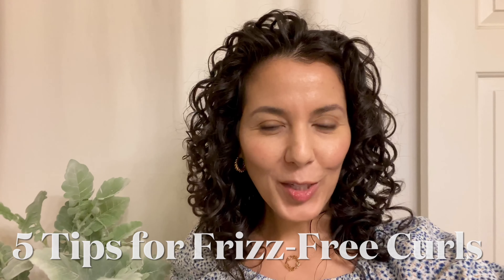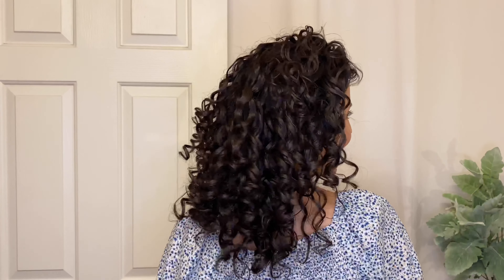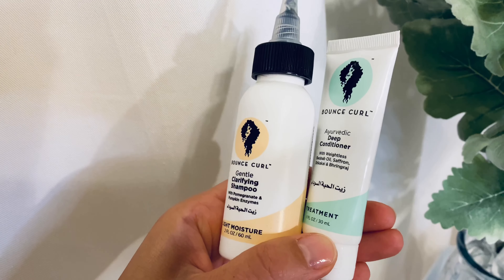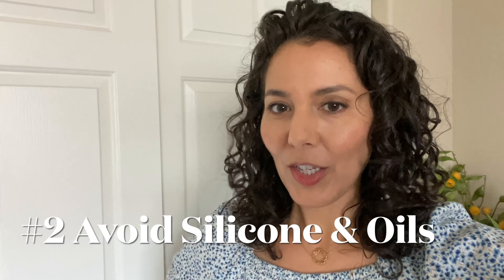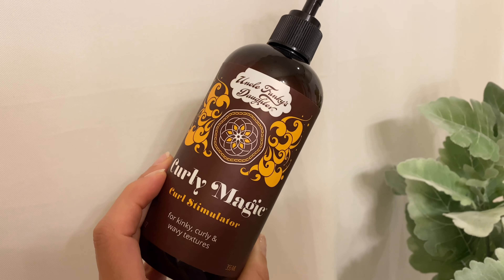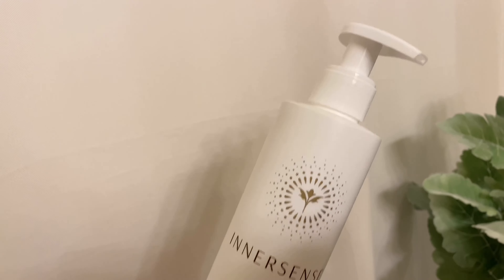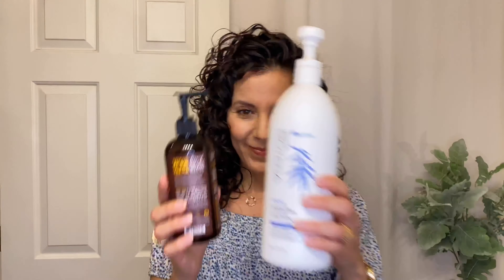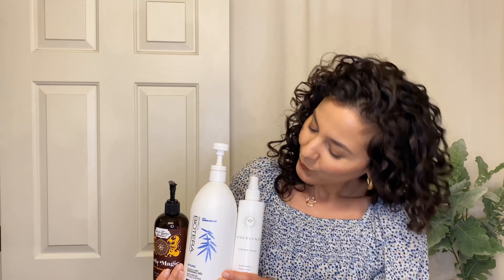5 Tips for Frizz Free Curls + Curly Hair Products | The Curl Story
Frizz Free Summer 2021 | Curly Hair Products  |  The Curl Story
If you are battling with late summer frizz, this video is for you!  Long, hot summers can easily cause our hair to be dry and frizzy.

Watch for the 5 Tips that transformed my hair from frizzy hair to defined curls!

- Uncle Funky's Daughter, Curly Magic Curl Stimulator
- Innersense, I Create Hold
- Bioterra, Alcohol-Free Defining Gel
- Innersense, I Create Finish